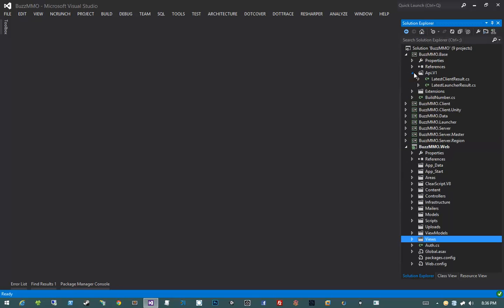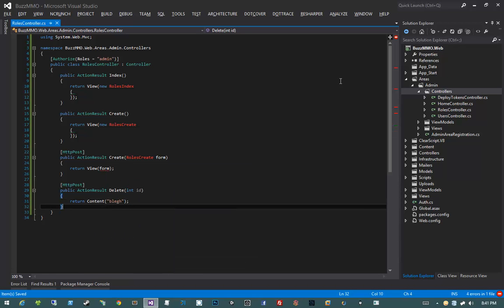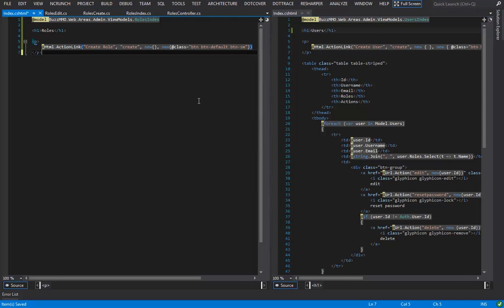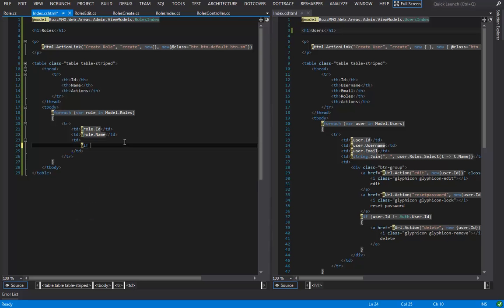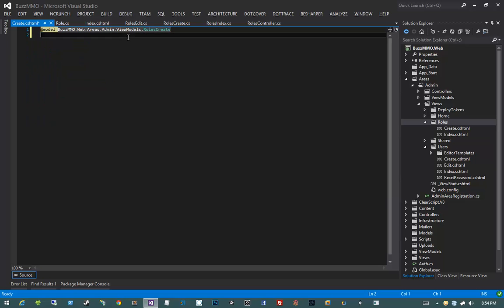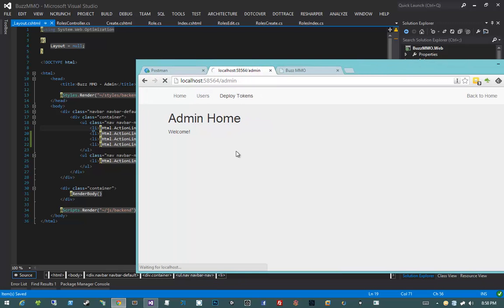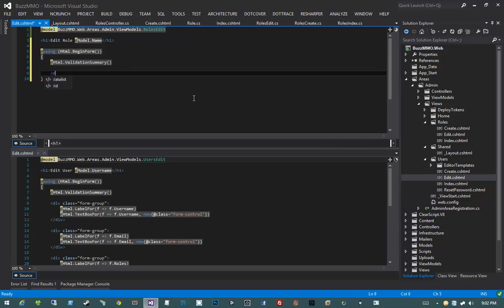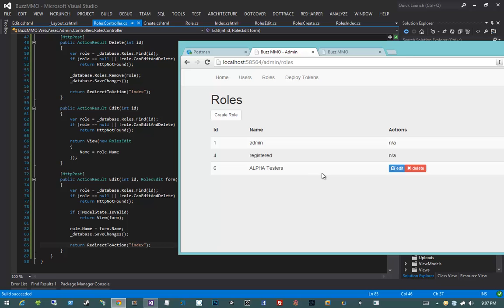🔴 Admin Panel for Handling Roles • Auto Updater • MMO Game Development with Unity • (Pt. 420)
Learn MMO Game Development with Unity - Auto Updater - Admin Panel for Handling Roles.

We write a basic admin panel for handling our roles in the system.